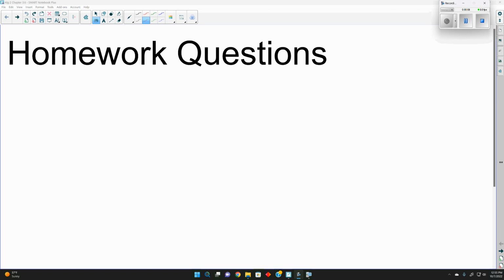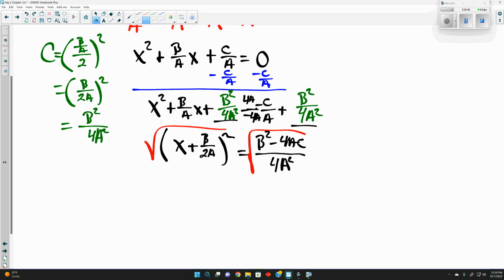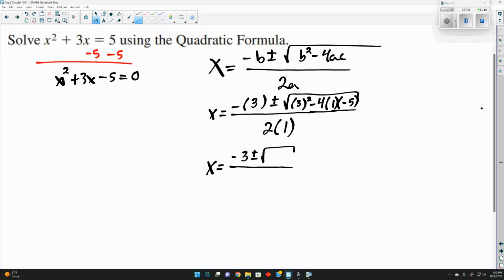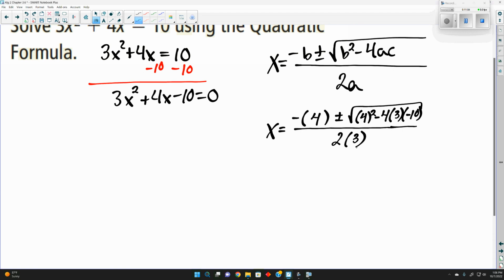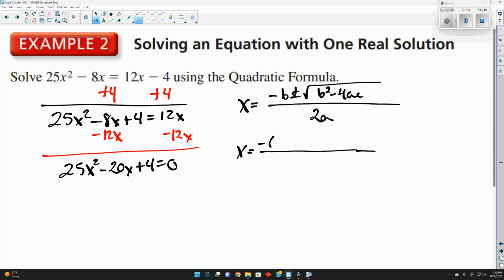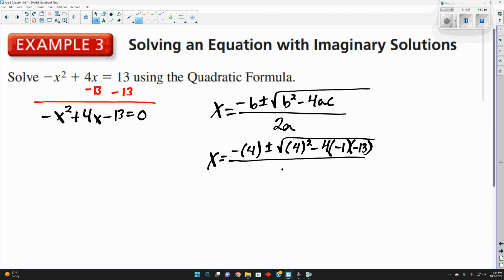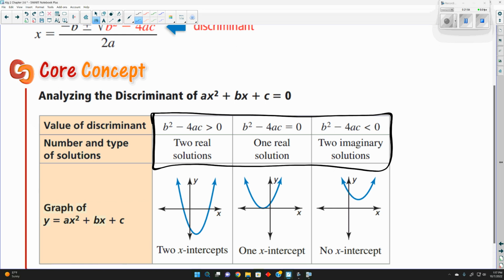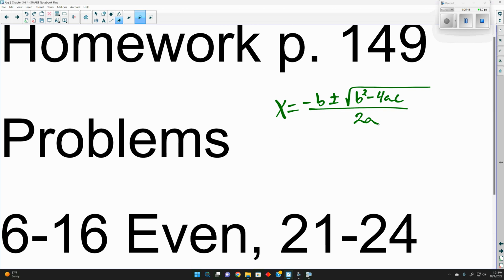Algebra 2 Chapter 3.6